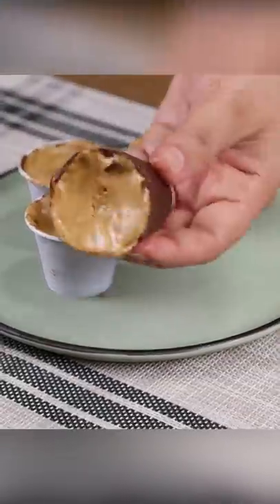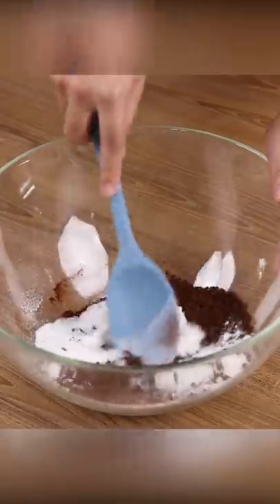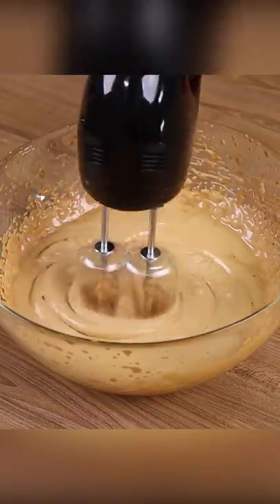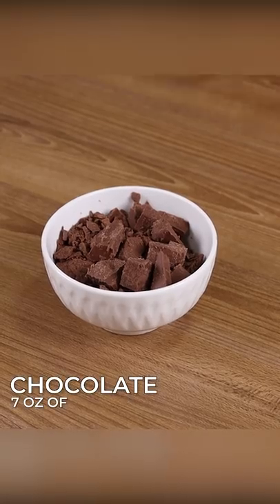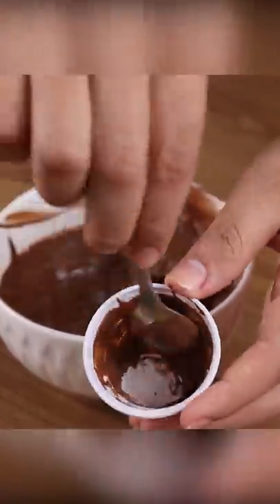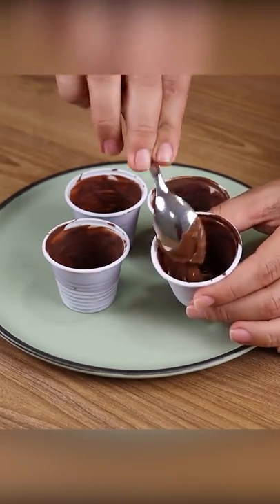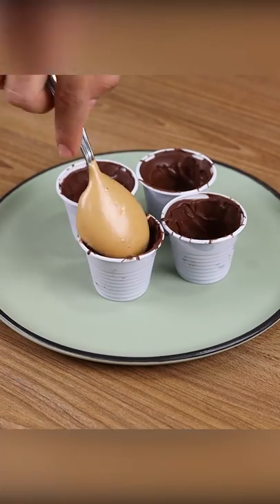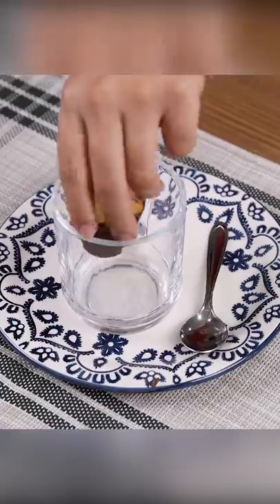Don't drink coffee before watching this video! Now everyone wants to make it like this!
INGREDIENTS:
25 grams of soluble coffee
1 cup sugar
1/2 cup hot water
200 grams of chocolate
1 cup warm milk
Click on the following link and access other delicious recipes👇🏻
beacons.ai/superyummy